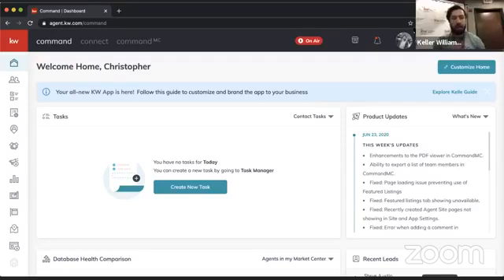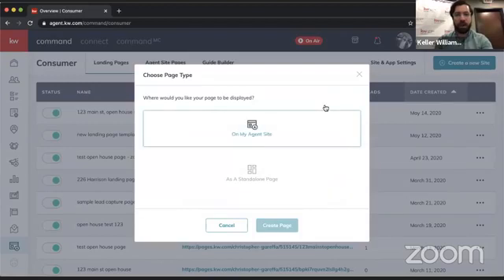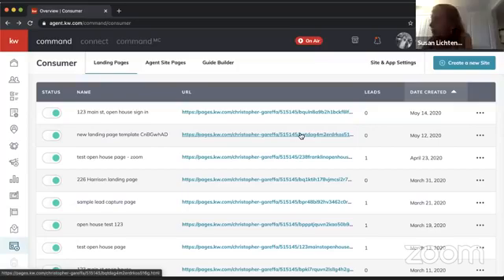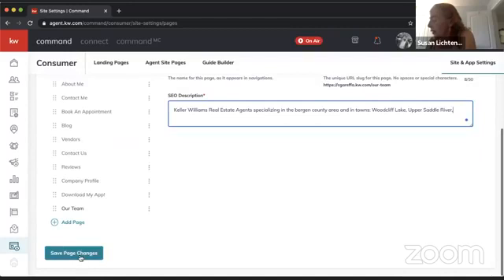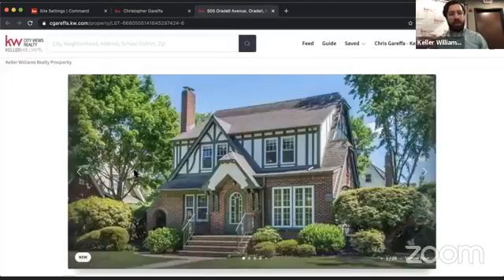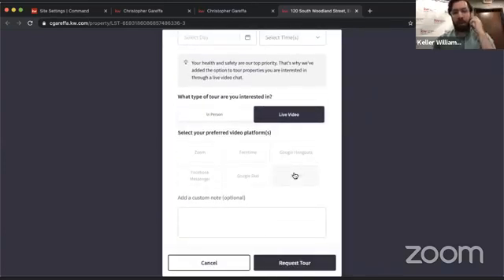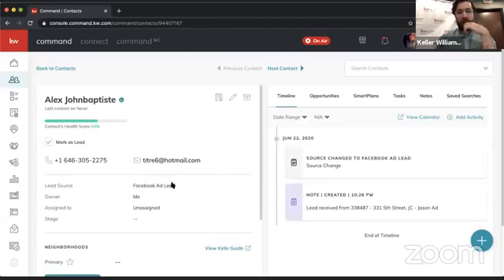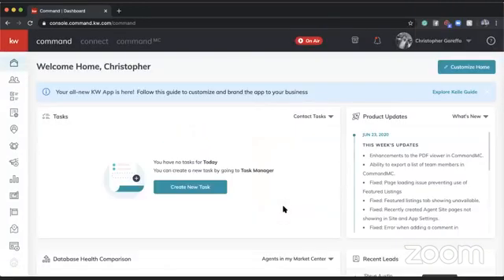Ask Chris Anything! (6.24.2020)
Ask one of BCP's directors of tech anything! Session #1